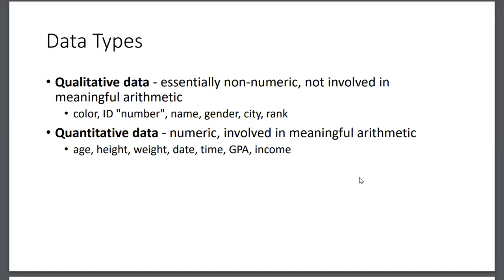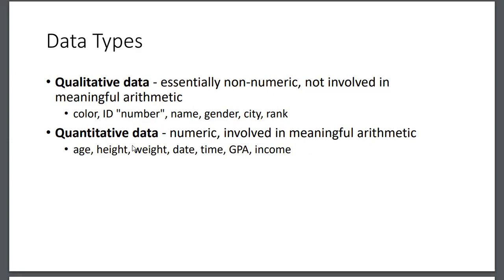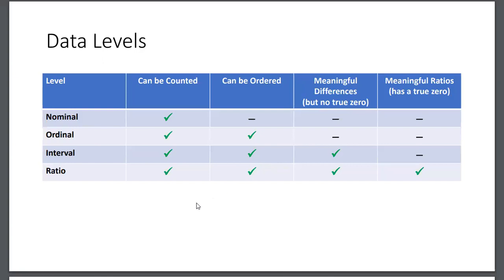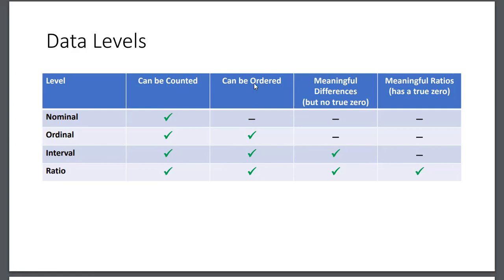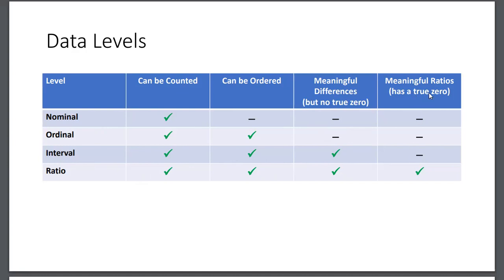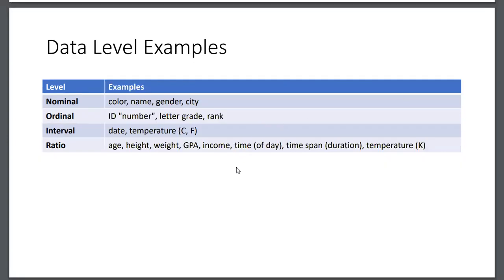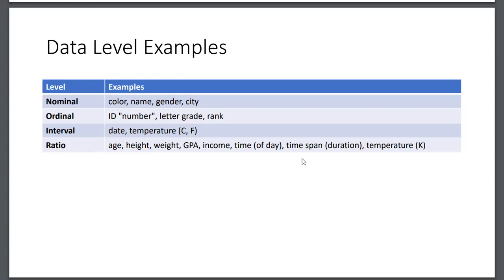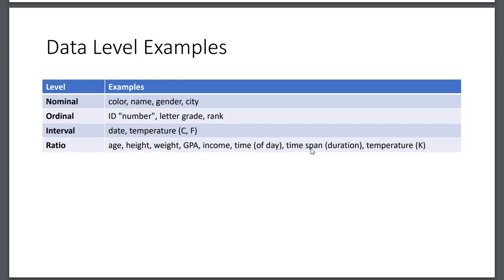Statistics Data Classification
This video looks at qualitative, quantitative, nominal, ordinal, interval, and ratio data.